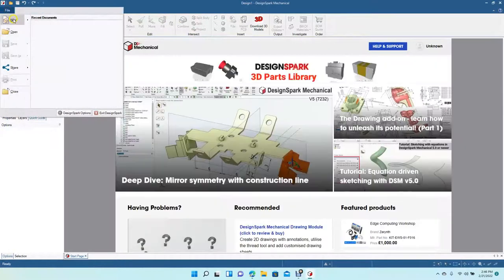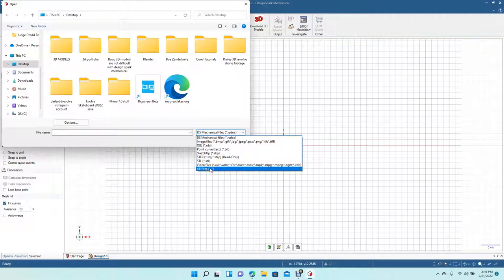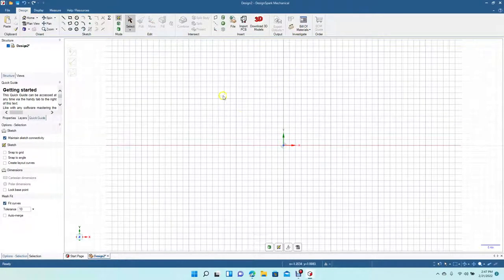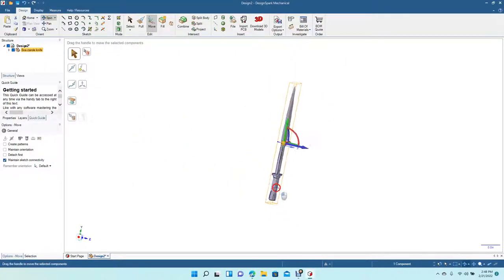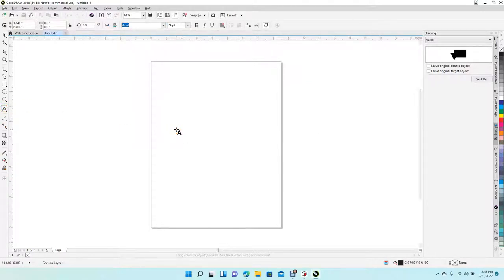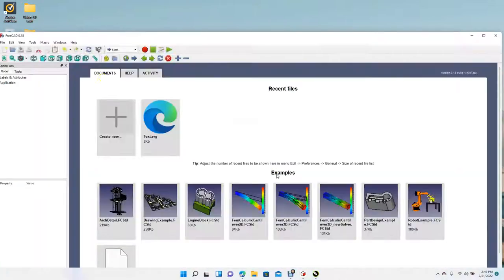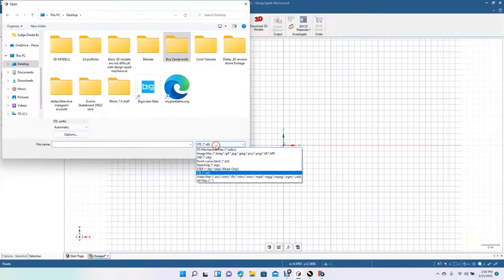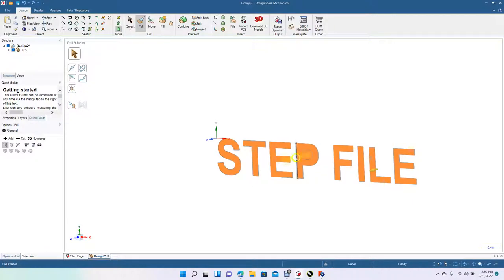Design spark mechanical import and export options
This tutorial will go over some of the import and export options with design spark mechanical. Hope you enjoyed watching and got something useful out of the video.